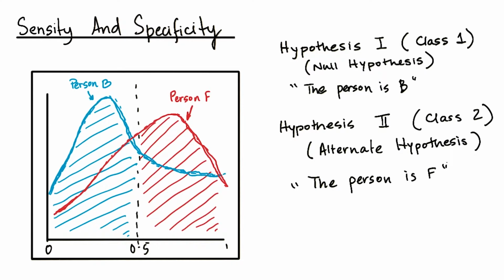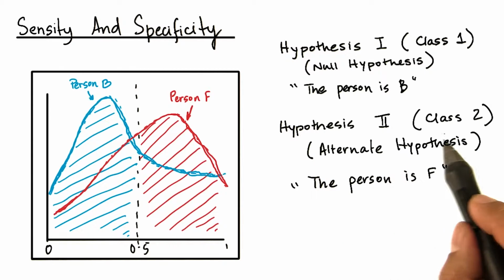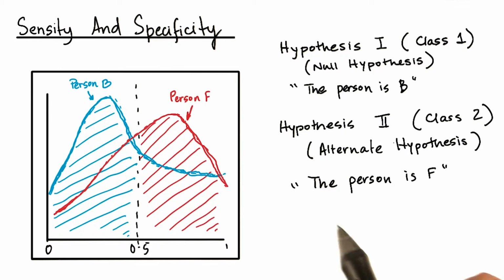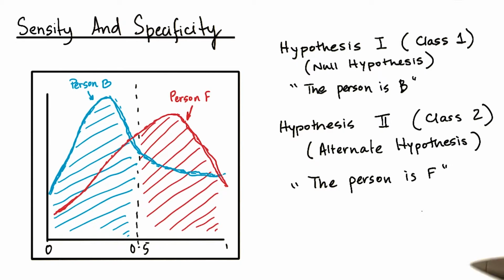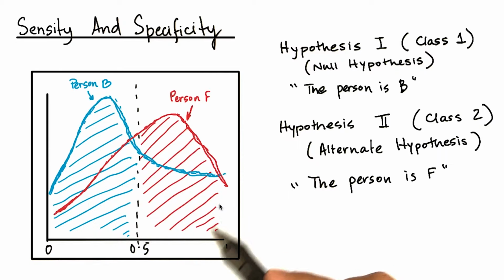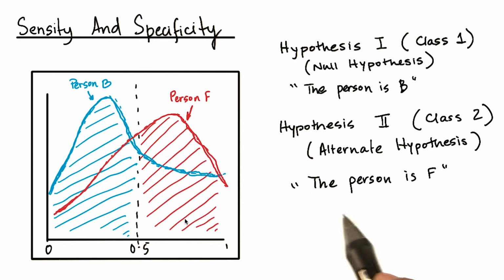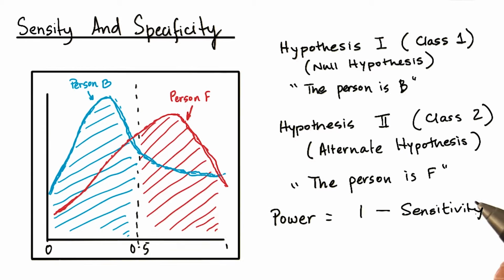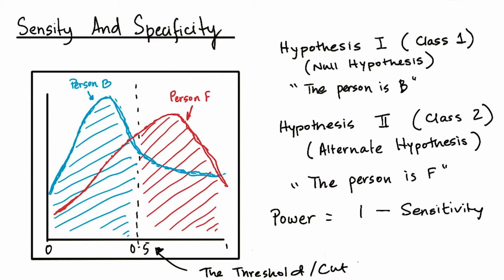Sensitivity and Specificity Continued - Model Building and Validation